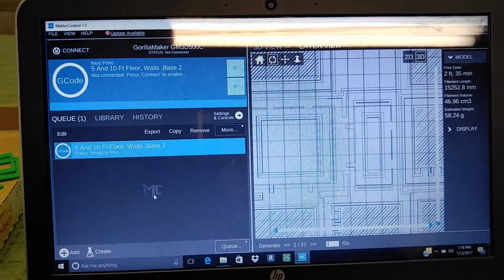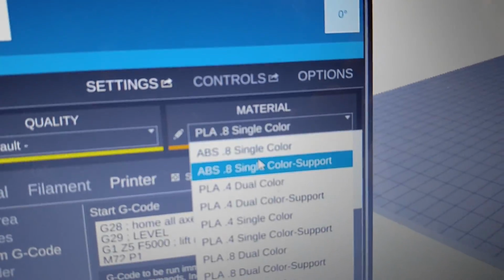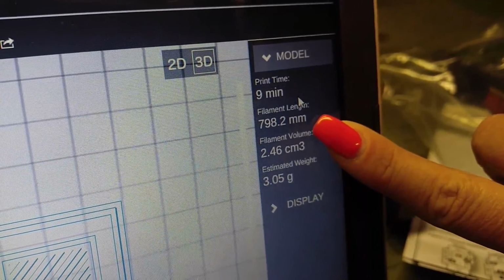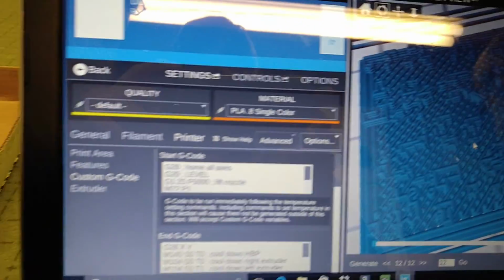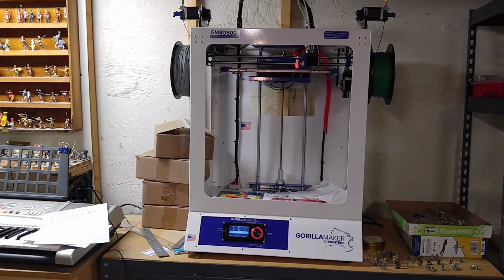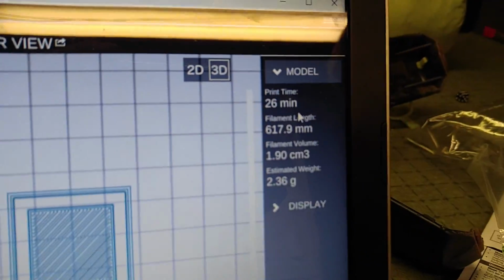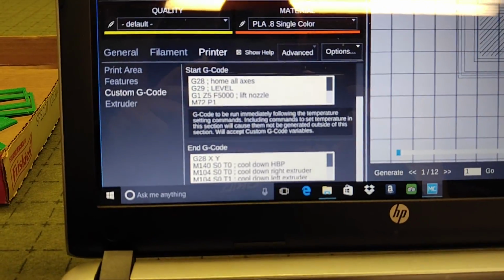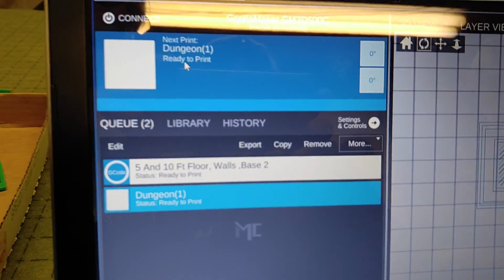Matter Control - Import Model and Export to GCode